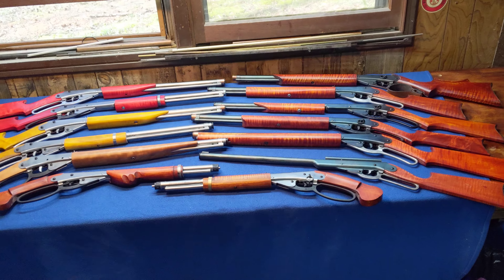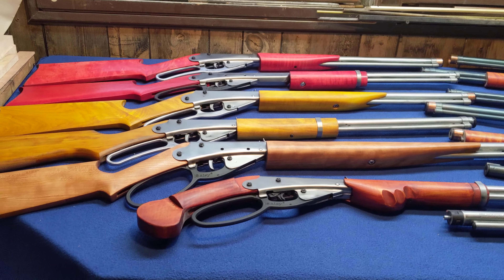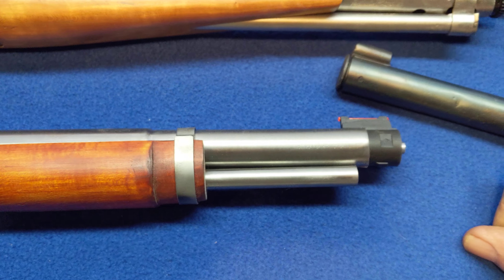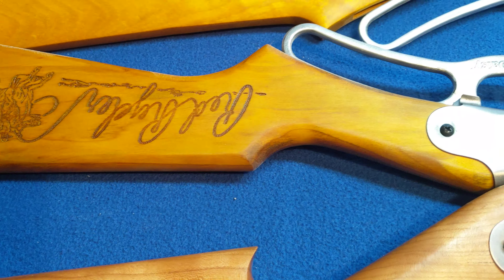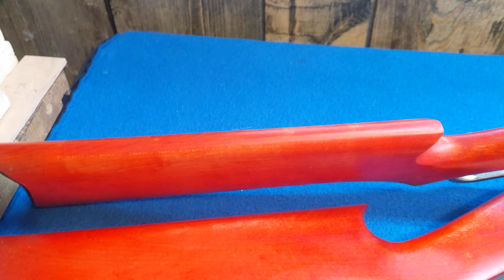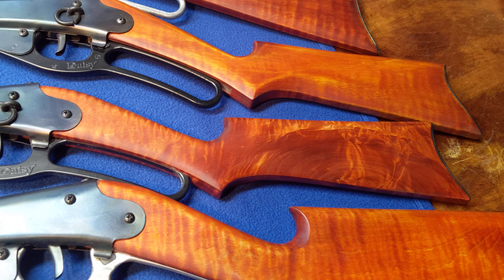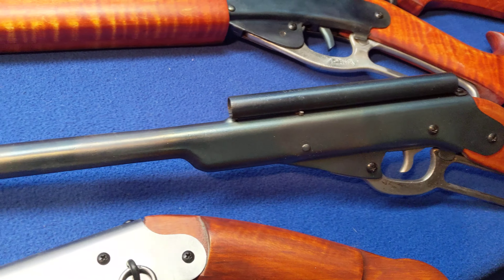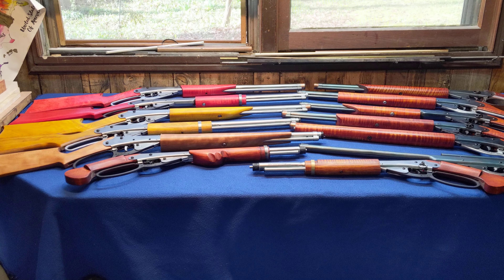The Restomod Range Rack is full and ready for the next range event!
Greetings All,

The Restomod Range Rack is currently full with 14 specialy modified Daisy small frames ready to be put into action on the next Crazy Range event. Not a whole lot of thought has gone into the selection of these particular guns aside from how they look, how they shoot and how well they hit. All these little puppies do that!

Most of them sport the current production Model 25 50 round spring loaded shot tubes and all of them have a mighty, mighty Cobalt 327 mainspring and one of them is running the spanking new Terry Cowger Warp Drive shot tube (For test purposes only). Thier compression chambers are polished, thier airtubes are overbored and they are ready for heavy use.